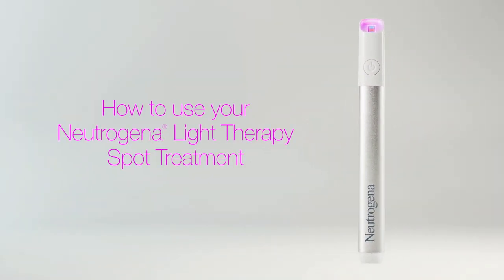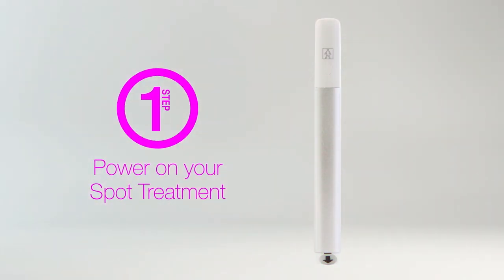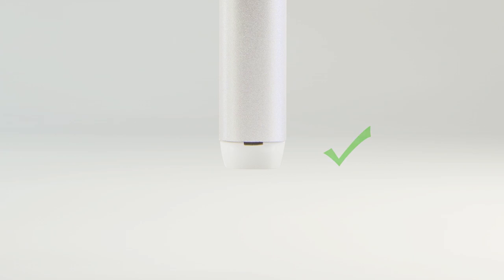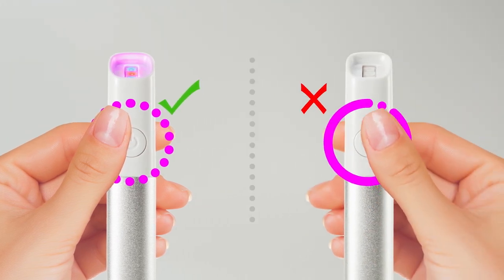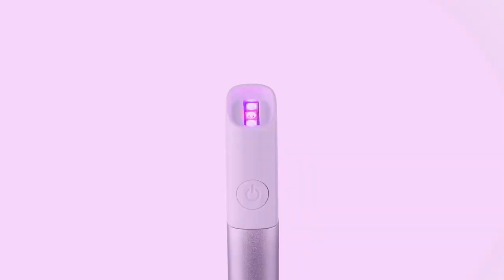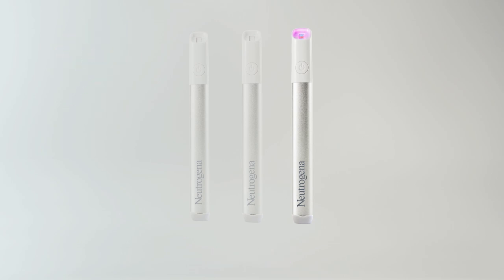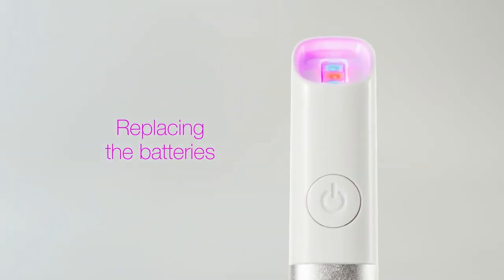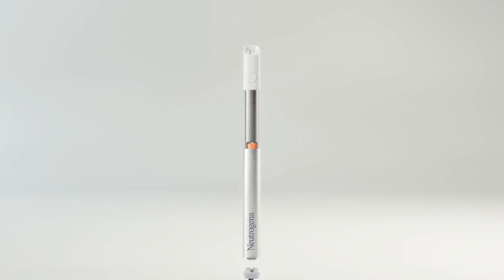How to use your Neutrogena Light Therapy Spot Treatment